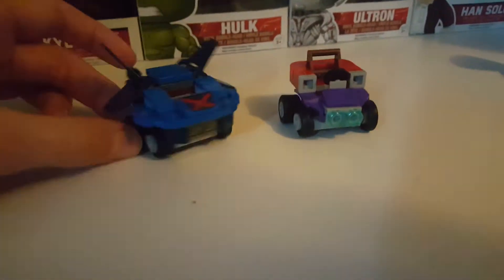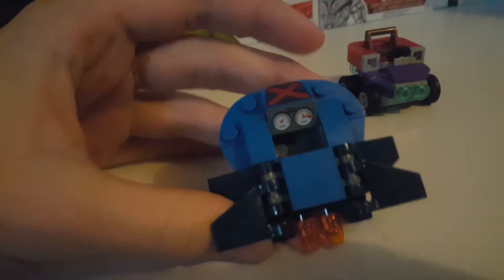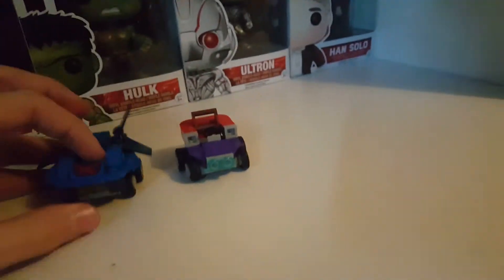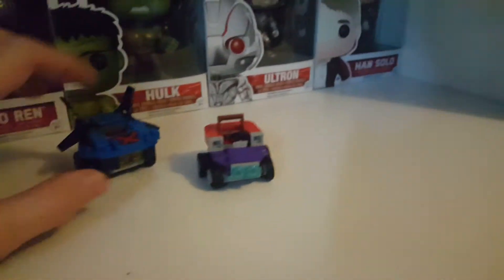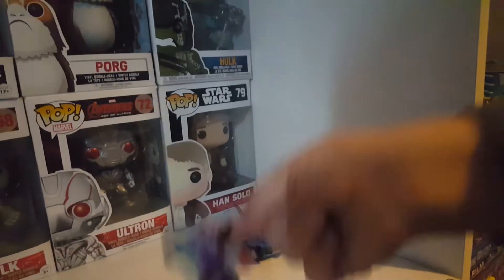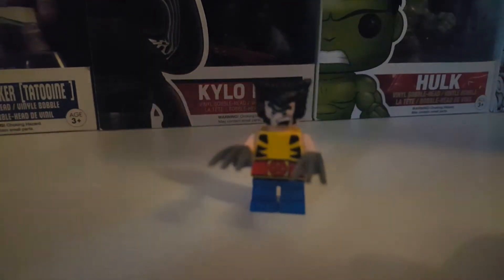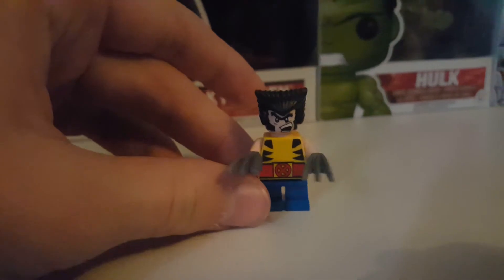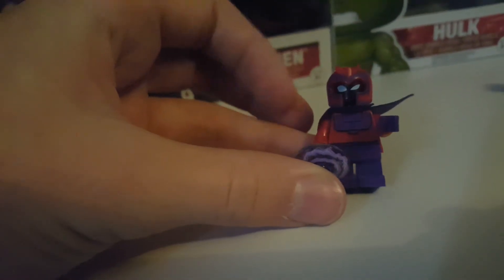Kian reviews LEGO Marvel mighty micros wolverine Vs Magnito